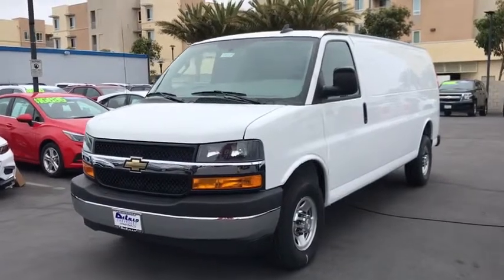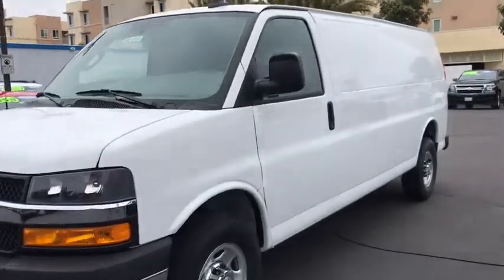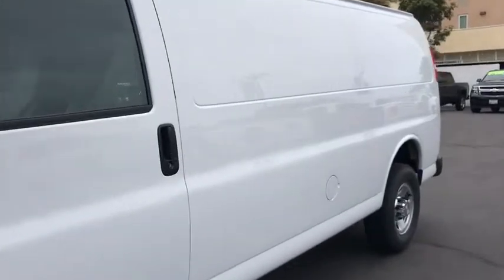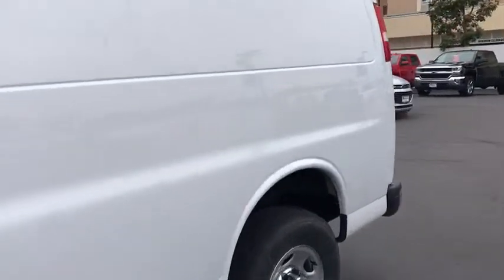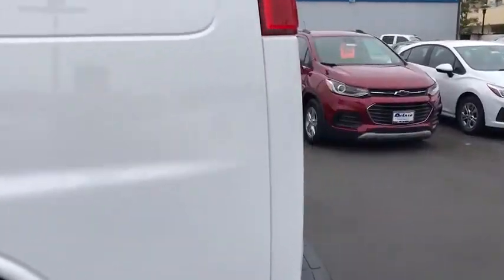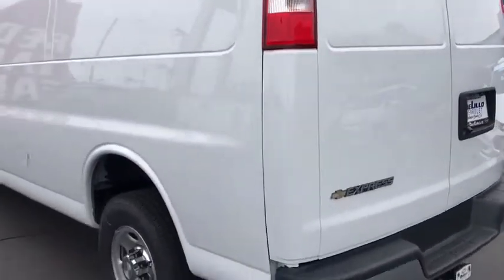2019 Chevrolet Express Cargo Van Huntington Beach, Costa Mesa, Orange, Irvine, Fountain Valley, CA 1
Summit White New 2019 Chevrolet Express Cargo Van available in Huntington Beach, California at DeLillo Chevrolet. Servicing the Costa Mesa, Orange, Irvine, Fountain Valley, CA area.
2019 Chevrolet Express Cargo Van Work Van - Stock#: 190528 - VIN#: 1GCWGBFG9K1246323

DeLillo Chevrolet
18211 Beach Boulevard

DIFFERENTIAL  HEAVY-DUTY LOCKING REAR,SMOKER'S PACKAGE  includes ashtray and lighter,REMOTE VEHICLE STARTER SYSTEM,WHEEL TRIM  CHROME CENTER CAP,SEATS  FRONT BUCKET WITH CUSTOM CLOTH TRIM  head restraints and inboard armrests Includes (BA3) console with swing-out storage bin.),REAR AXLE  3.42 RATIO,CRUISE CONTROL,TRAILERING PROVISIONS  TRAILERING WIRE HARNESS ONLY,SUMMIT WHITE,GRILLE  CHROME,BUMPERS  FRONT AND REAR CHROME WITH STEP-PAD,TIRE  SPARE LT245/75R16E ALL-SEASON  BLACKWALL  located at rear underbody of vehicle (STD),TRAILERING EQUIPMENT  HEAVY-DUTY  includes trailering hitch platform and dual 4-pin/7-pin sealed connector Includes (UY7) trailer wiring.),KEY EQUIPMENT  TWO ADDITIONAL KEYS FOR SINGLE KEY SYSTEM  Provides two additional spare keys for a total of (4). (Keys will be cut but not programmed) NOTE: programming of keys is at customer's expense. Programming keys is not a warranty expense.,LICENSE PLATE KIT  FRONT,2500 VAN PREFERRED EQUIPMENT GROUP  includes Standard Equipment,TRIM  REAR BODY-COLORED HALO  (replaces standard black panel located above rear tail lamps),BODY  STANDARD  (STD),VISORS  DRIVER AND FRONT PASSENGER  vinyl in lieu of standard cloth,DRIVER CONVENIENCE PACKAGE  includes Tilt-Wheel and (K34) cruise control,REMOTE KEYLESS ENTRY  with 2 transmitters and remote panic button,ENGINE  VORTEC 6.0L V8 SFI FLEXFUEL  (341 hp [254.3 kW] @ 5400 rpm  373 lb-ft of torque [503.6 N-m] @ 4200 rpm) (Includes external engine oil cooler.,DOOR  SWING-OUT PASSENGER-SIDE  60/40 SPLIT  (STD),TRANSMISSION  6-SPEED AUTOMATIC  HEAVY-DUTY  ELECTRONICALLY CONTROLLED  with overdrive and tow/haul mode. Includes Cruise Grade Braking  Powertrain Grade Braking  and Tap-Up/Tap-Down Driver Shift Control,SEATING ARRANGEMENT  DRIVER AND FRONT PASSENGER HIGH-BACK BUCKETS  with head restraints and vinyl or cloth trim (STD),PAINT  SOLID,AUDIO SYSTEM FEATURE  USB PORT,THEFT ALARM NOTIFICATION  requires paid plan  working electrical system  cell reception  GPS signal  armed GM factory-installed theft-deterrent system  contact method on file and enrollment to receive alerts. Message and data rates may apply. See onstar.com for details and limitations.,COMPASS  8-POINT DIGITAL LOCATED IN THE DRIVER INFORMATION CENTER,AIR CONDITIONING  SINGLE-ZONE MANUAL  (STD),ANTENNA EQUIPMENT  includes additional antenna  cable and ground plate. Provides additional ability to relocate standard OnStar antenna  cable length 25 ft. Ships loose.,MEDIUM PEWTER  CUSTOM CLOTH SEAT TRIM,MIRRORS  OUTSIDE HEATED POWER-ADJUSTABLE  BLACK  MANUAL-FOLDING WITH SINGLE PANE GLASS,CONSOLE  ENGINE COVER WITH SWING-OUT STORAGE BIN,LIGHTING  AUXILIARY  with reading and underhood lights Includes (U80) 8-point digital compass.),CHROME APPEARANCE PACKAGE  (Includes (V37) front and rear chrome bumpers and (V22) chrome grille.,AUDIO SYSTEM  AM/FM STEREO WITH MP3 PLAYER AND USB PORT  includes seek-and-scan  digital clock  TheftLock  random select  auxiliary jack and 2 front door speakers,Power Door Locks,Power Windows,Rear Wheel Drive,Power Steering,ABS,4-Wheel Disc Brakes,Steel Wheels,Conventional Spare Tire,Tires - Front All-Season,Tires - Rear All-Season,Intermittent Wipers,AM/FM Stereo,MP3 Player,Auxiliary Audio Input,WiFi Hotspot,Vinyl Seats,Bucket Seats,A/C,Tire Pressure Monitor,Trip Computer,Engine Immobilizer,Power Outlet,Back-Up Camera,Traction Control,Stability Control,Daytime Running Lights,Driver Air Bag,Passenger Air Bag,Passenger Air Bag On/Off Switch,Front Side Air Bag,Front Head Air Bag,Telematics